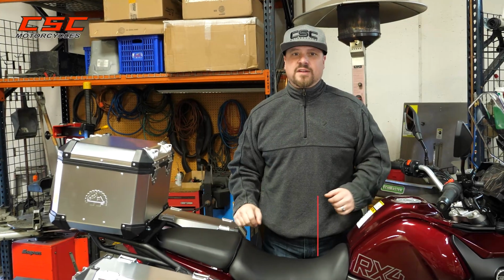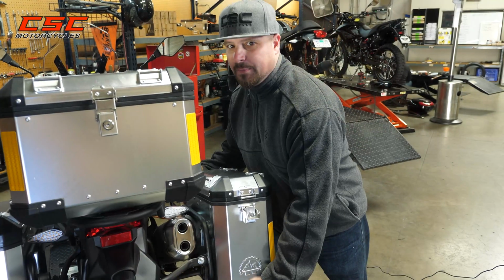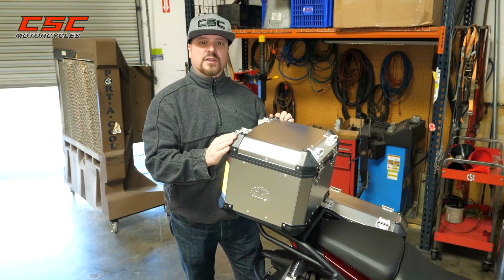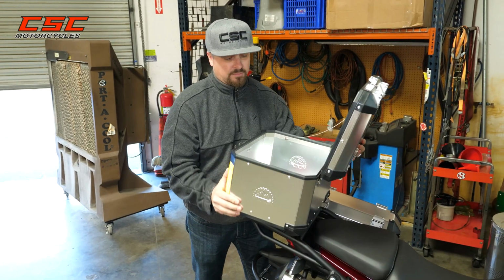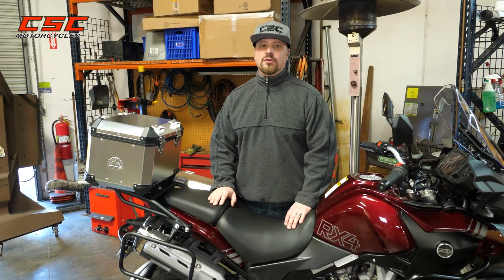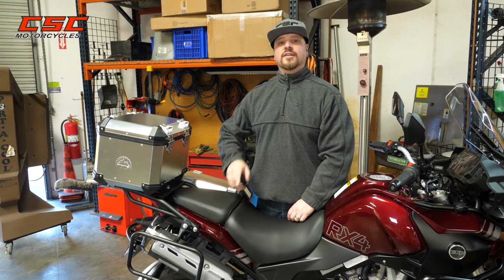RX4 - Aluminum Luggage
Learn How to Install the Tourfella Aluminum Luggage on Your RX4 Adventure Motorcycle

CSC Tourfella quick-detach 3pc alluminum luggage set comes complete with mounting brackets for installation on the RX4 and RX3 Adventure motorcycles. This luggage offers quick-detach and additional capacity over the stock RX3 & RX4 luggage sets.